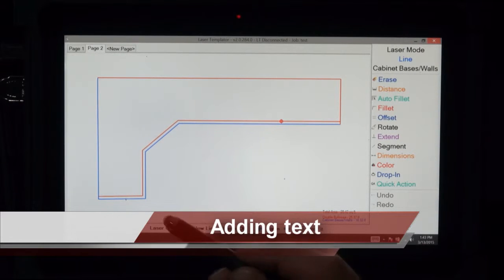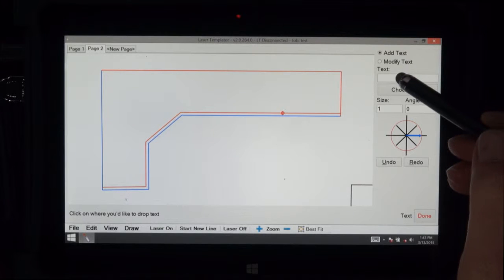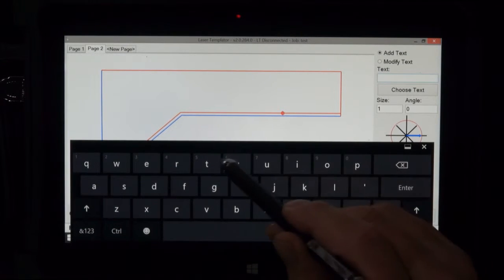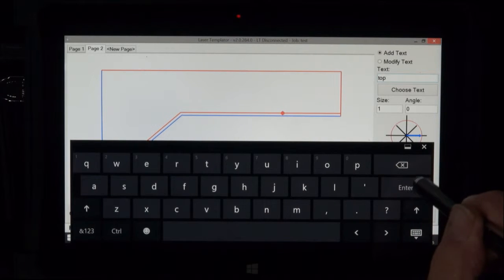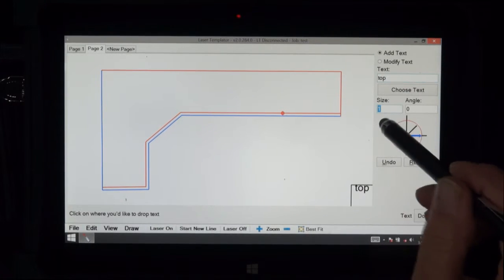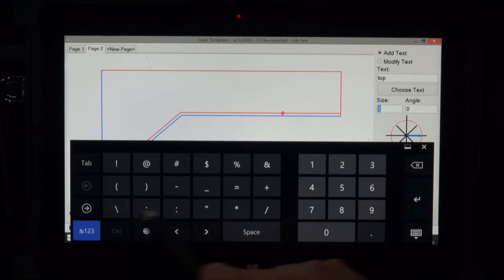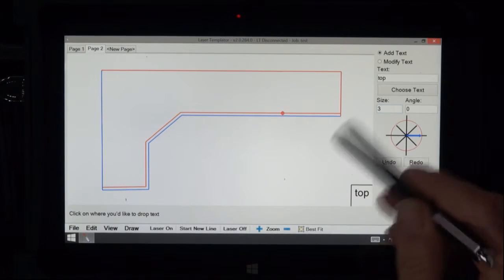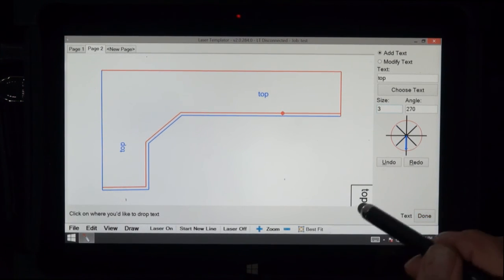Laser Templator - Adding Text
How to add text in the Laser Templator software